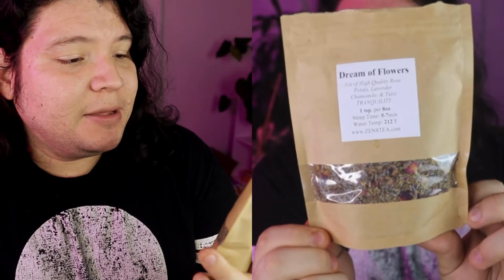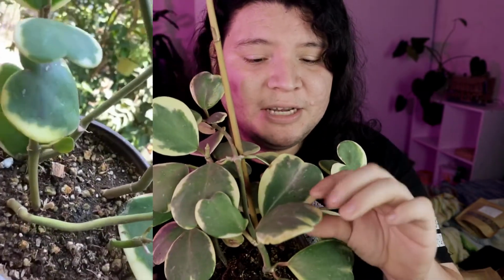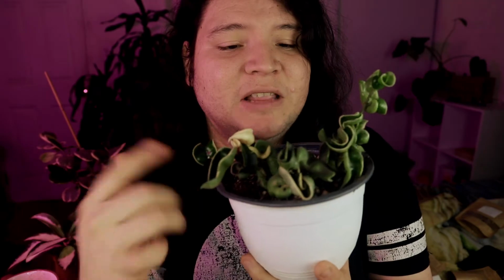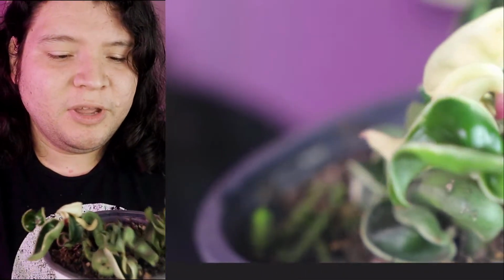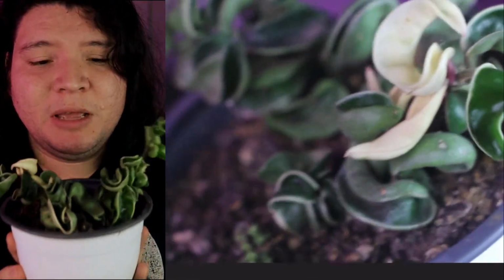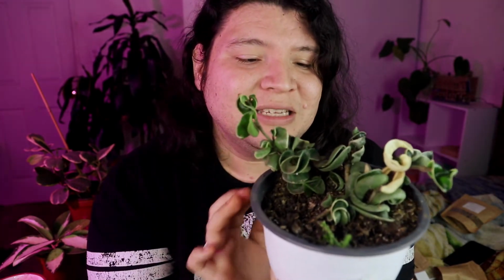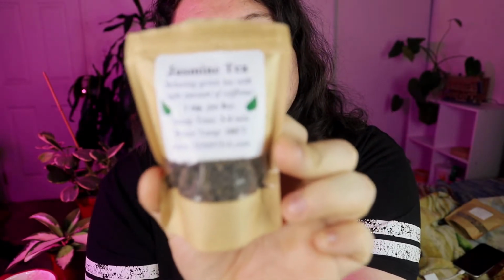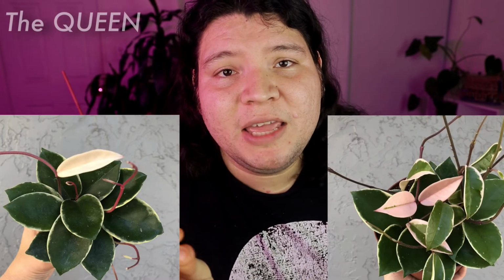TeaTimeTuesday| Variegated Hoyas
The first episode on my “TEA TIME TUESDAY”  a series where we talk Hoyas, teas and random chit chats 🍵

Check out ZENS TEA HOUSE

Don’t forget to drink water & water your plants 🌱🐳🥬